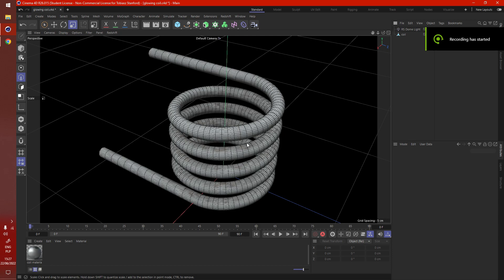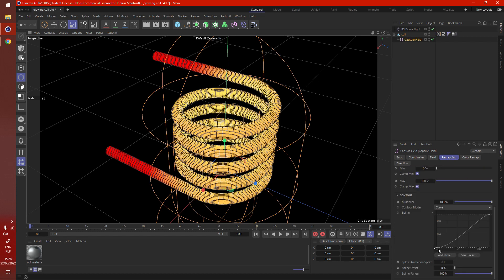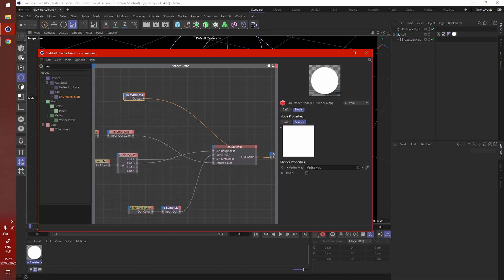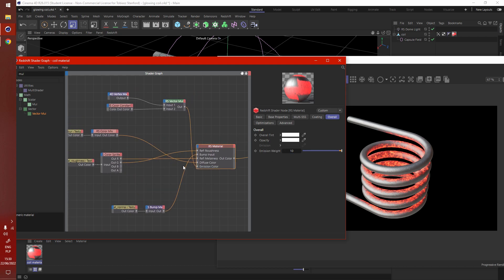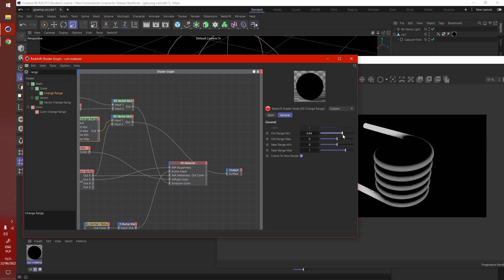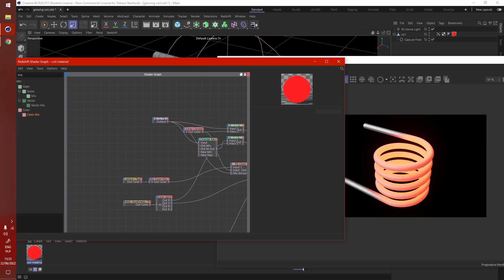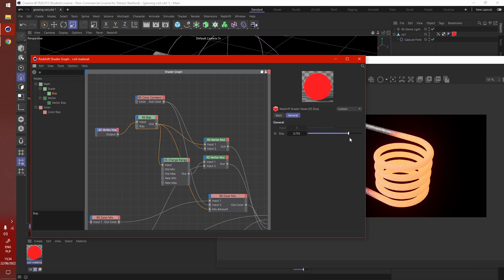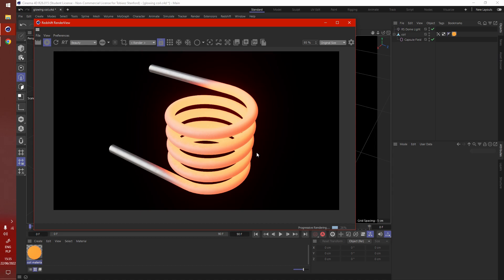Glowing METAL Material in Cinema 4D Redshift | Tutorial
Follow along to cover the process of using fields in Cinema 4D to drive emission values in materials to create a 'glowing metal' effect for a metal coil.

Redshift understands vertex map data and can export it into the material editor as a single node that can act as a mask between two values.

Background music: "Clown" - Fast Type Beat (slowed remix) | DOMBOI Beats